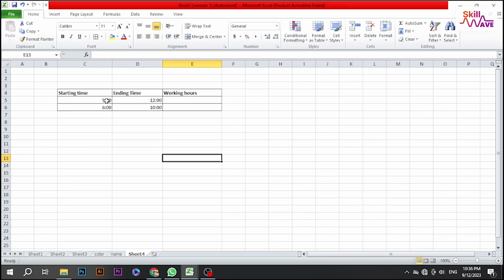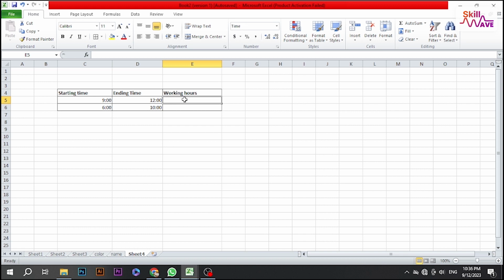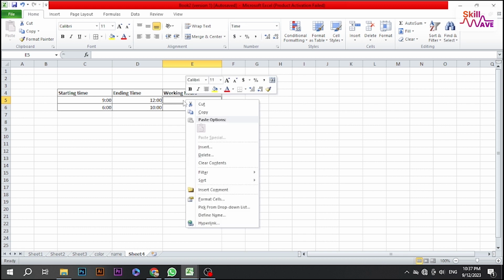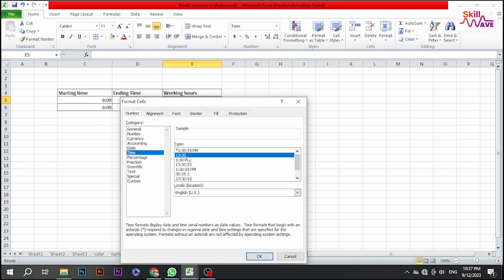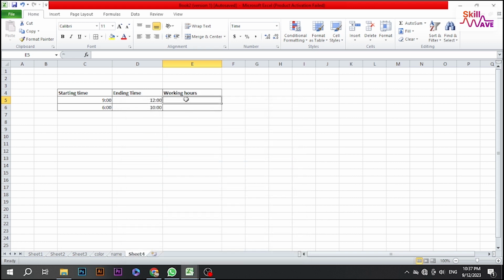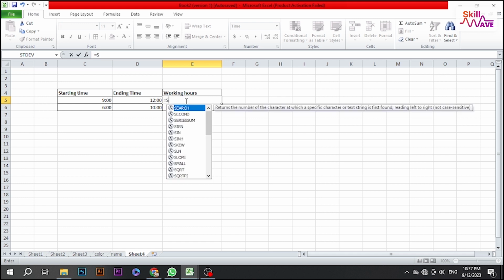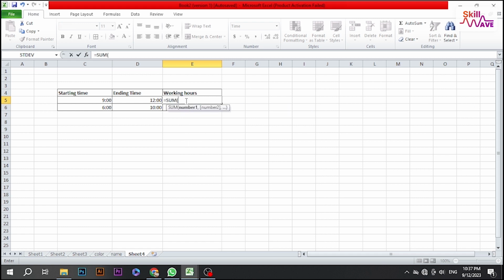How to Add Time in Excel 2024 (Guideline)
Welcome back to the Excel Mastery series! 🚀📊 In today's tutorial, we're diving into a fundamental Excel operation - how to add time in Excel. Whether you're tracking project hours or calculating elapsed time, mastering time calculations is essential. Join me as I show you how to effortlessly add time like a pro. ⏰📈

📌 Here's how to add time in Excel:
Step 1: Open your Excel workbook and ensure your data is properly organized.
Step 2: Select an empty cell where you want the sum of time values to appear.
Step 3: Use the following formula: =SUM(range of time cells).
Step 4: Replace "range of time cells" with the actual cells containing your time values.
Step 5: Press "Enter" to calculate the sum of time.

📖 Chapters of How to add time in excel:
0:00 Introduction
0:14 Open ExcelSheet
0:19 How to add time in excel
0:43 open parenthesis and select the past cell
1:00 Conclusion
1:05 Sponsored Messages